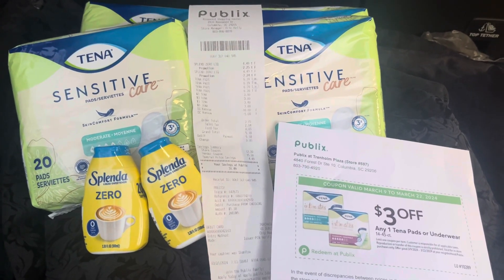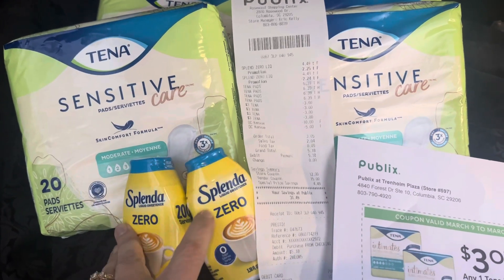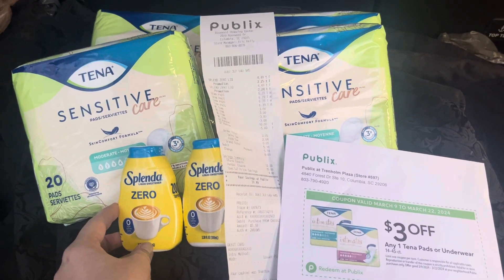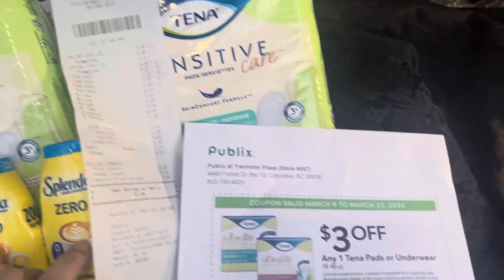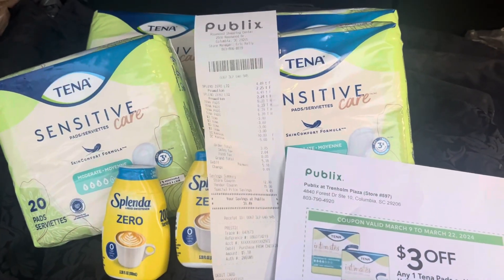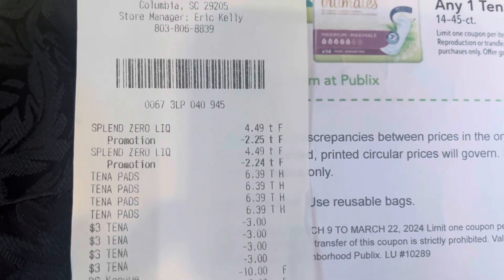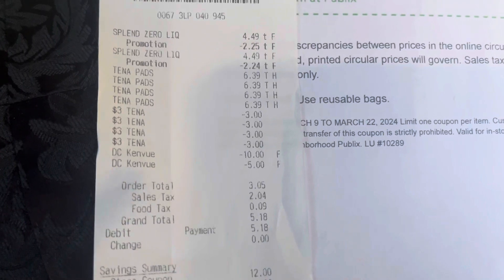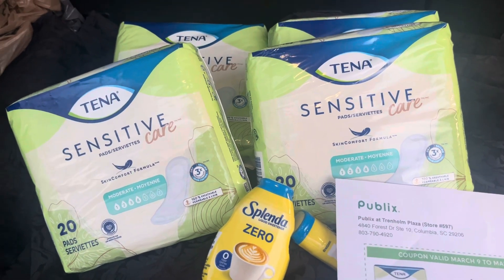Freebies with moneymaker at Publix! Yes, i actually went!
Come check out the great deals I got at Publix today. Thanks go out to Tammie and @CheckitoutwithMichelle for encouraging me to go. I WILL be back. (and probably soon. )

2) Scan Walmart receipts into your free Walmart app and add to purchase history via the UPC scanner in the upper right hand corner (Receipts can be 6 month old)

All receipts including Walmart:
1) Receipt Hog (Receipts can be 14 days old)
2) Receipt Pal (Receipts can be 7 days old)
3) Fetch (Receipts can be 14 days old)   NM3WH
4) CoinOut (Receipts can be 72 hours/3 days)  No referral system
5) Receipt Jar (Receipts can be 7 days old)
6) Bing (Receipts can be 14 days old)
7) Merryfield (referral plan “taking a time out”)
8) Pogo (Receipts can be 14 days old)  2LM5B
9) Merryfield (Receipts can be 7 days old) (Taking a “time out” from referrals)
9.5) Bing rewards app. This will generally give you money for offers like Shopmium or Alexa, but you do not need to add offers.
10) Frisbee (Receipts can be 14 days old)
12) Shopkick (Receipts can be 14 days old)    KICK435818
13) Join the IQ app for mobile surveys:

Thank you, Shopkick! Join Shopkick:  KICK435818

Do you want some sampoll goodies now and then? Follow the link below and you are "in":